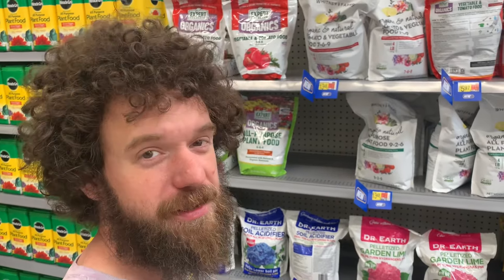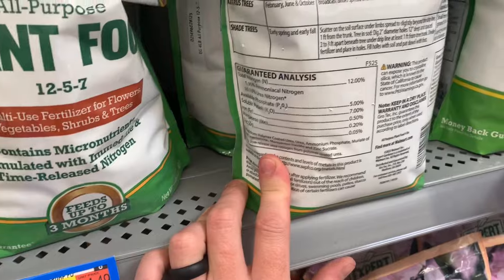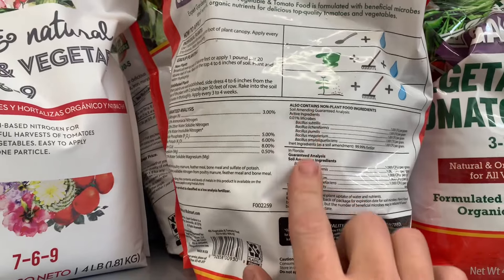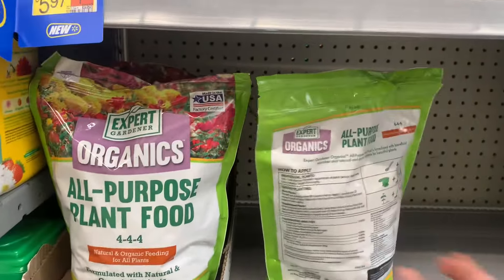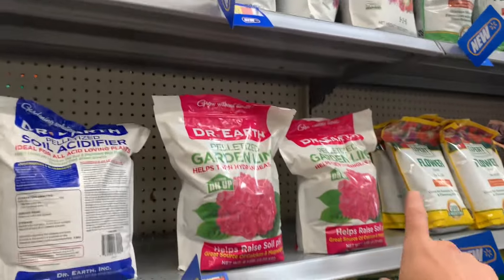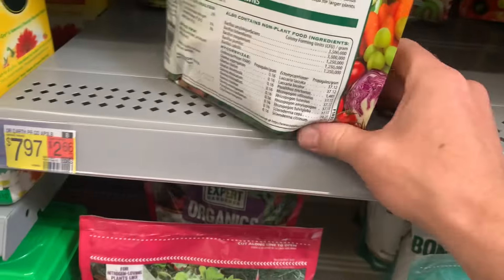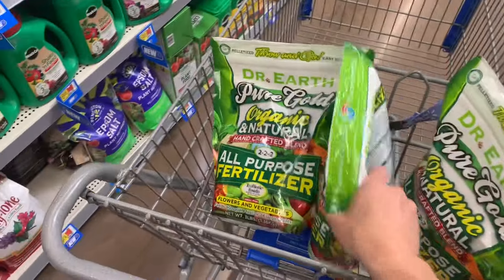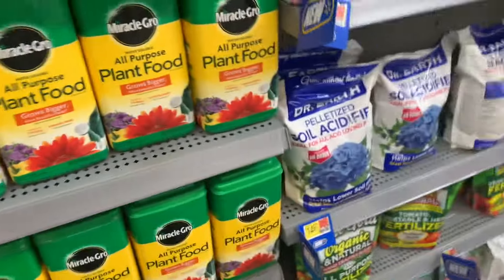Fertilizer for raised beds at Walmart to promote biology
When started a raised bed, the soil is dirt. It’s biologically dead. An inert medium to hold plant roots.

We need to build up that biology so that over time, we can reduce and eliminate chemical based fertilizers.

You can buy off the shelf fertilizer at Walmart that does have biology in it to help start the process.

Keep tuned to future videos. This is just a product and your going to need a strategy